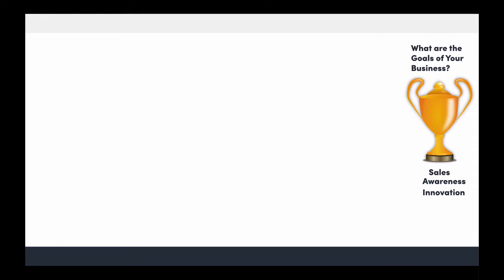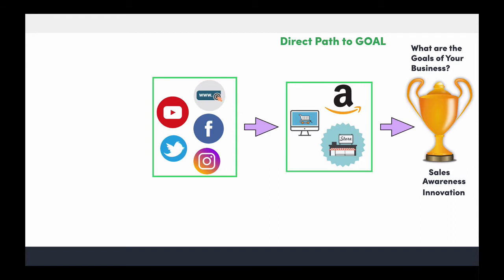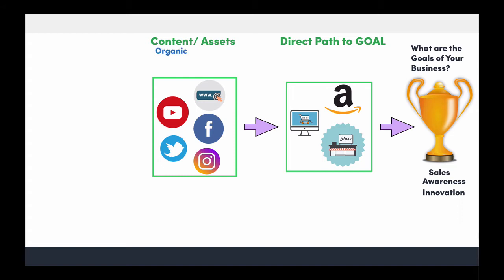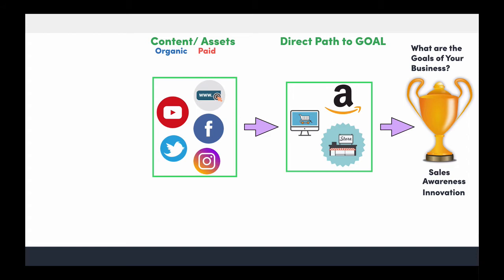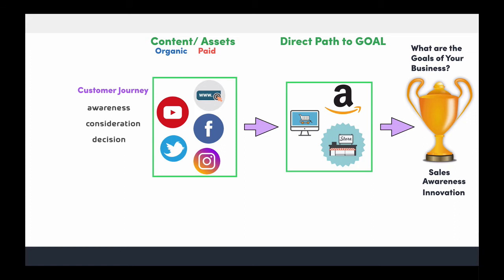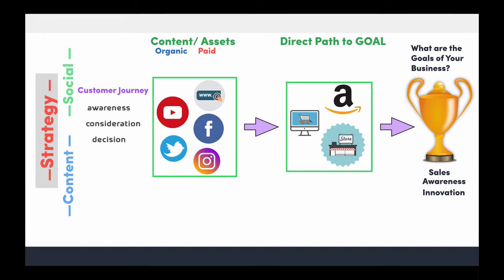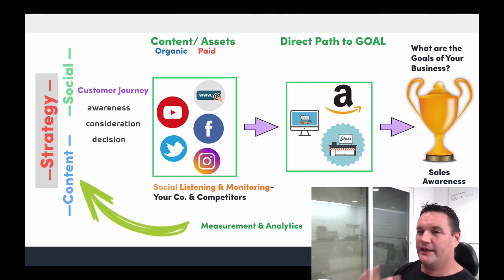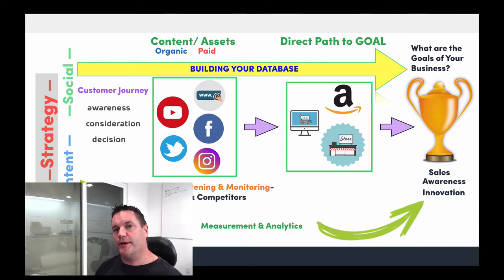What is Digital Marketing in 2020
What is Digital marketing in 2020? So many people are getting their digital marketing foundations very wrong and I want to put a stop to that. In this video, I share a comprehensive overview of what the digital marketing landscape looks like in 2020 and offer place you should consider looking at to get your results kicked up a notch!